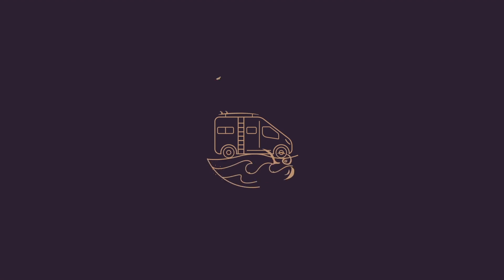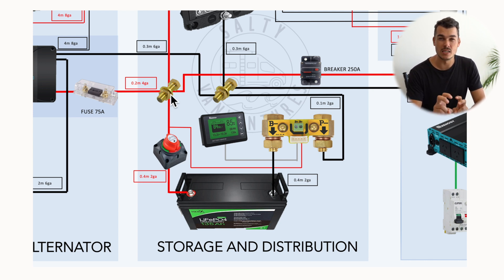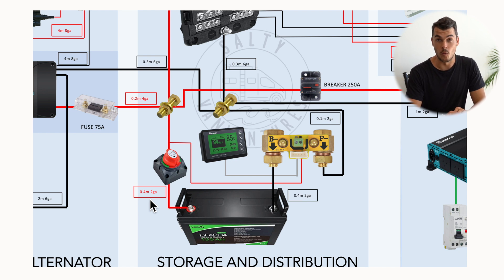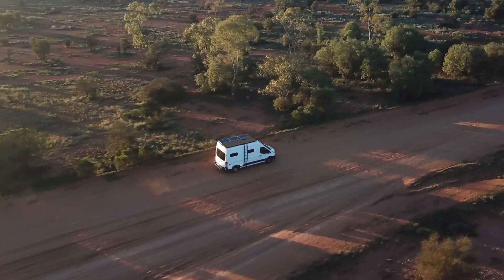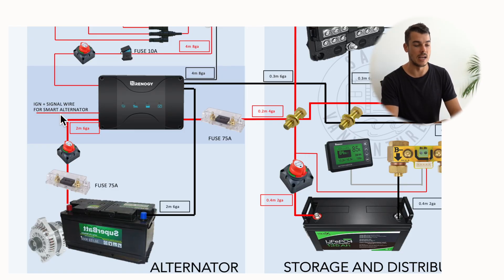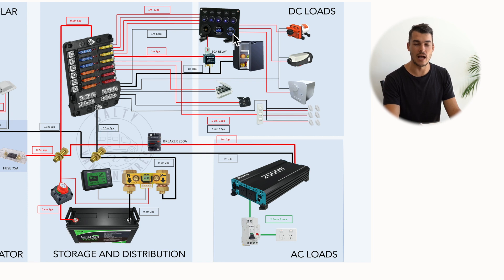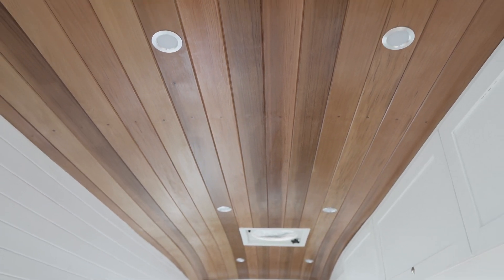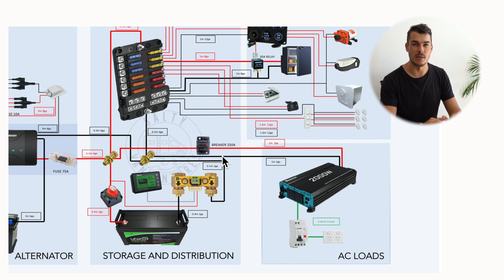Campervan ELECTRICAL System Breakdown : COMPREHENSIVE | Ford Transit Conversion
🧰 Download the Free Electrical Diagram

Want more detail? Get the premium version, which includes
-Wire sizes, fuse ratings and wire lengths, detailed inverter hookup and light wiring diagrams

💡 About VanBuild Academy
This video is from my VanBuild Academy premium course, where I teach every step of the van build process — from planning and wiring to cabinetry and finishing.

For more van build tips and tricks, follow our new account

We now have a website where you can access all our van 3D models, diagrams and complete cost breakdowns as well as Van Build Consulting

*VIDEO CORRECTION* The DCDC charger is limited to 25v input max (not limited by current as stated). Each panel produces around 22v so connecting in parallel was the only option as connecting in series produced 65v.  Also, the inline fuse located just before the cut-off switch is actually 30 amps (not 10 amps as stated)! Apologies for the confusion.  This has been fixed in the available diagram.

Here is the list of parts and items used in this video. Buying from these links help supports this channel.

FROM THIS EPISODE
Electrical
Circuit breaker
2000w Pure Sine Wave inverter
DCDC 50amp charger
Battery Monitor
Double Pole GPO outlet
12v Switch Panel
Isolator switch
70 Amp Fuse
135Ah Lithium Battery
Blade fuse box
Wire connector kit
100m wire roll 12AWG
Split loom wire protector
30Amp relay
In line fuse holder
12v LED downlights
Dc-Dc 12v To 5v convertor
12v USB charging port

Solar Setup
100w solar panel
Large panel solar panels
Solar Cable Entry Housing Mount
Solar Inline fuse
Solar Cable Extension

0:00 Intro
1:45 Battery and Monitor
6:09 Distribution
6:55 Solar Power
9:44 Alternator Power
12:05 DC Loads
16:16 AC Loads